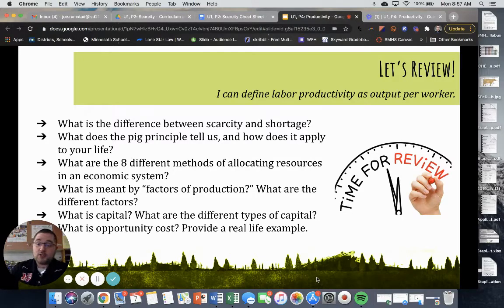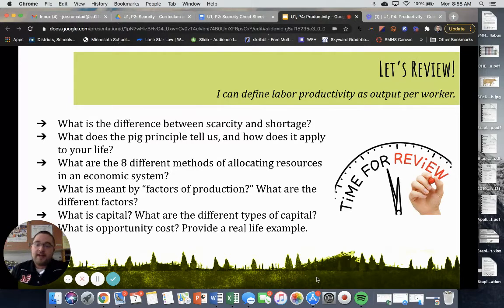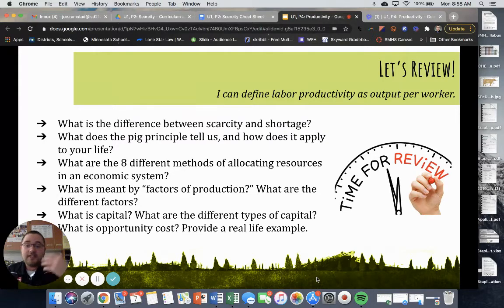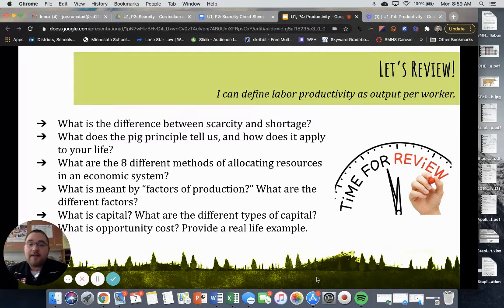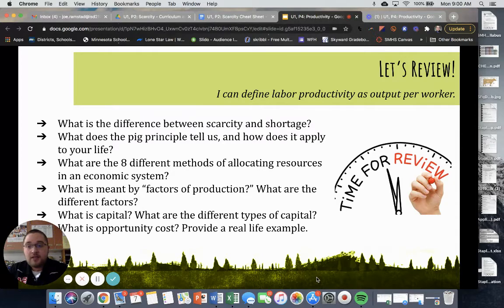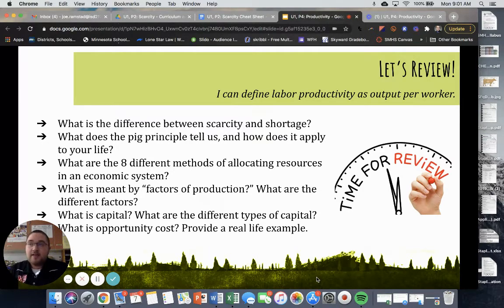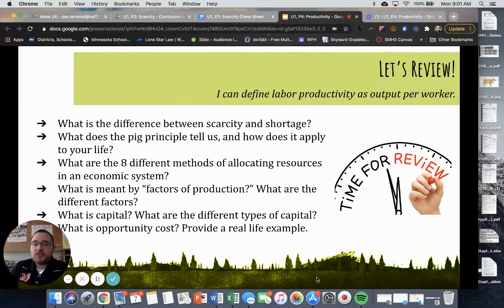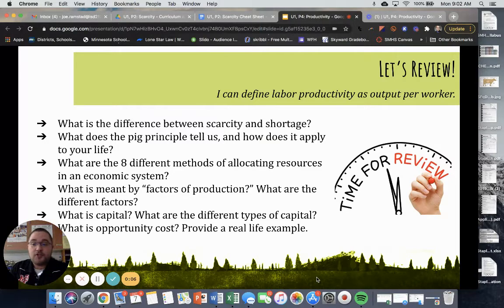Ag Econ (Productivity—Review Answers)